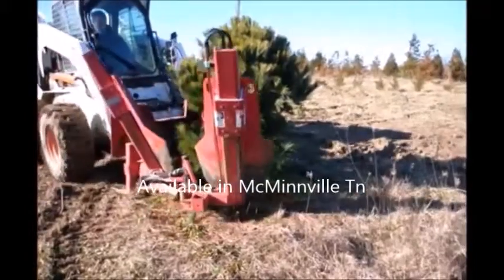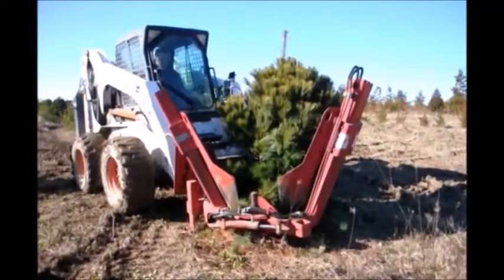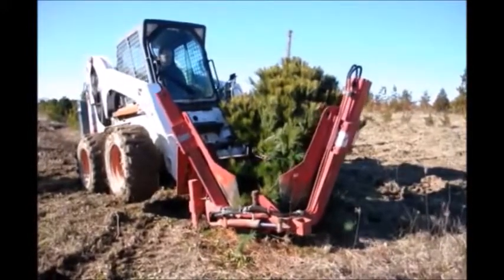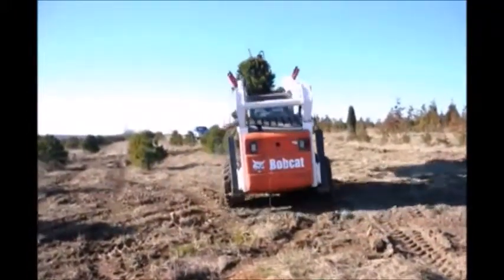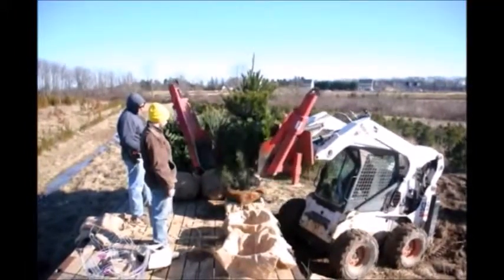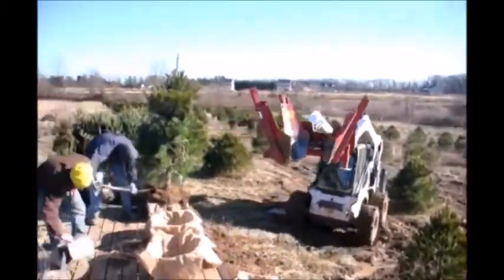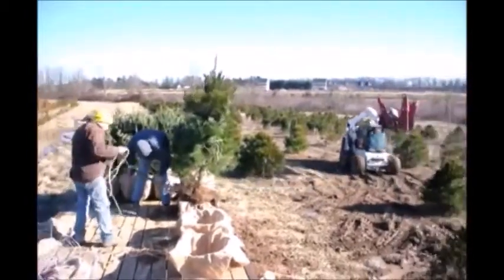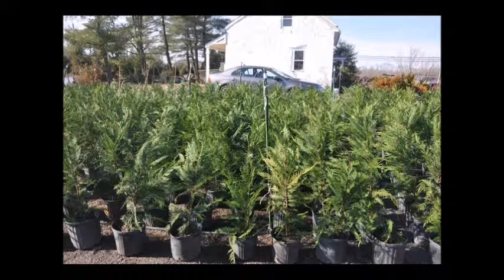White Pine Trees Available In McMinnville Tennessee